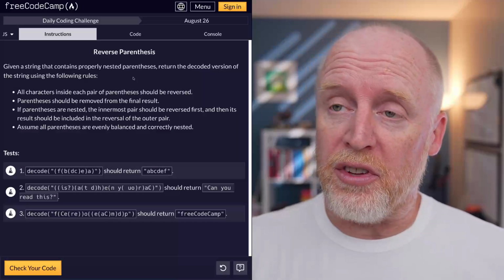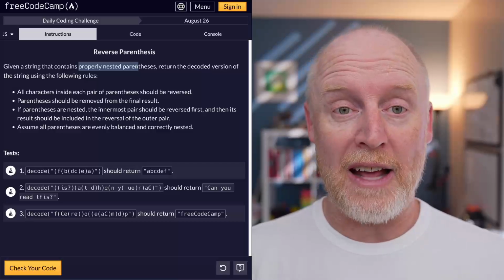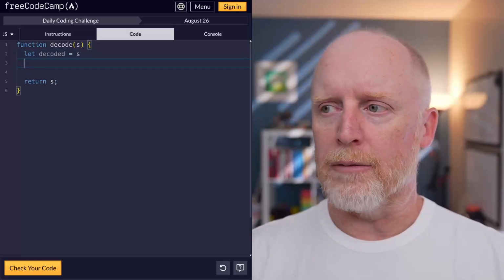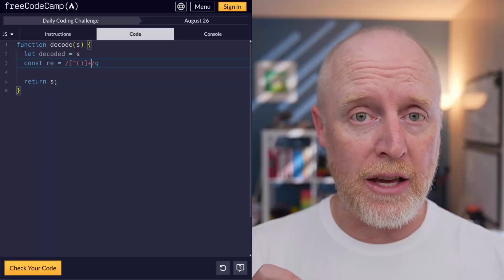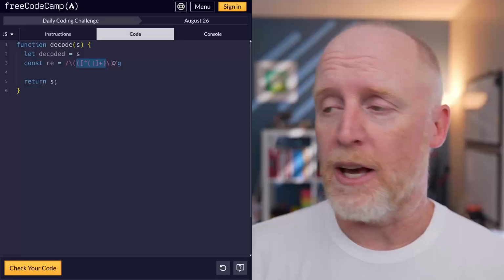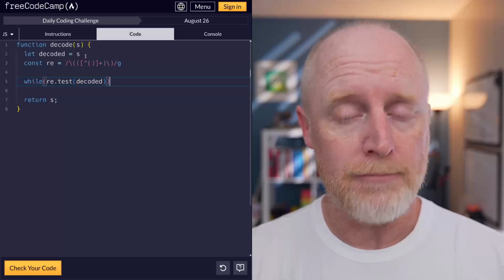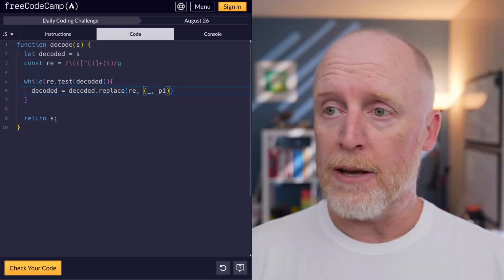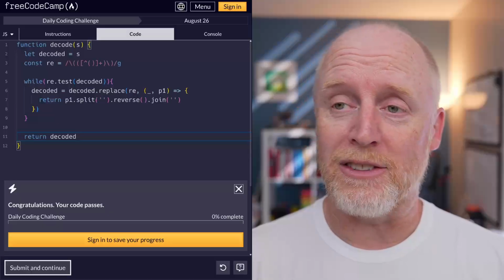Reverse Parenthesis - 2025-08-26 - FreeCodeCamp Daily Challenge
In this video, I take on "Reverse Parenthesis", a challenge to capture and reverse the contents of nested sets of parenthesis. We use some looping and regular expression magic to get our final string.